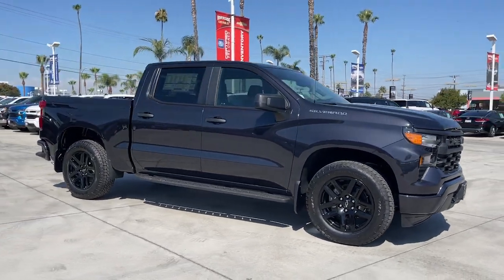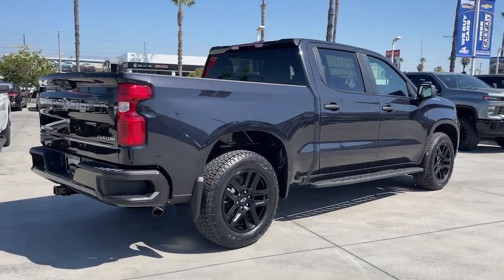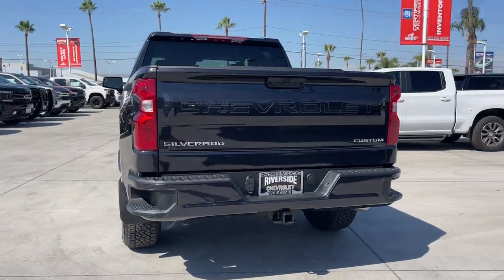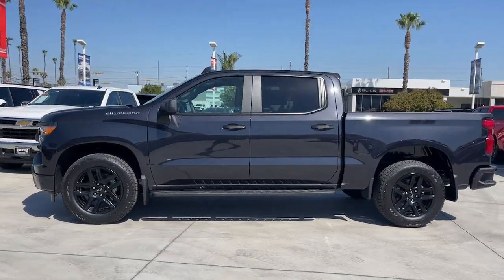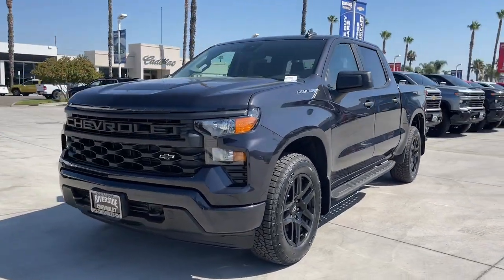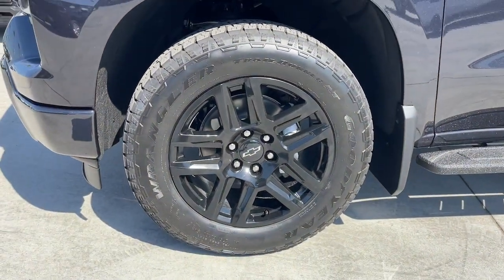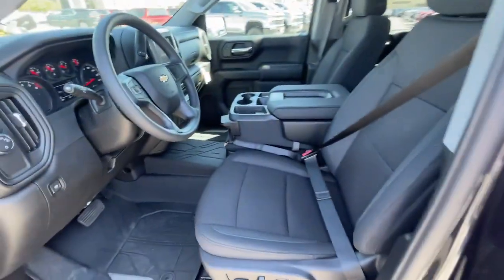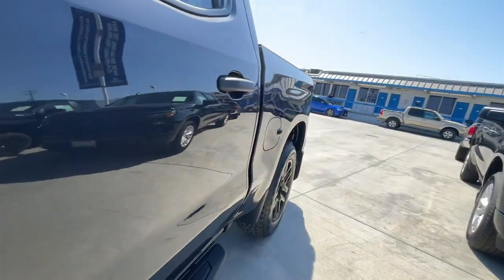2023 Chevrolet Silverado 1500 Fontana, Redlands, Ontario, Moreno Valley, San Bernardino, Riverside,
Dark Ash Metallic New 2023 Chevrolet Silverado 1500 Custom available in Riverside, California at Riverside Chevrolet. Servicing the Fontana, Redlands, Ontario, Moreno Valley, San Bernardino, CA area.

Riverside Chevrolet
8200 Auto Dr

Recent Arrival! Custom 8-Speed Automatic, Black Cloth. 8-Speed Automatic 2.7L Turbo RWDbrbrbrNew Owners! New Attitude! Price includes: $1000 - Chevrolet Select Market Bonus Cash. Exp. 07/31/2023 $1750 - Chevrolet Consumer Cash Program. Exp. 07/31/2023
Preferred Equipment Group 1CX,3.42 Rear Axle Ratio,Wheels: 20 x 9 Bright Silver Painted Aluminum,Wheels: 20 x 9 High Gloss Black Painted Alum,40/20/40 Front Split-Bench Seat,Cloth Seat Trim,10-Way Power Driver Seat w/Lumbar,Radio: Chevrolet Infotainment 3 System,SiriusXM Radio,Electronic Cruise Control,Electric Rear-Window Defogger,Color-Keyed Carpeting Floor Covering,All-Weather Floor Liner (LPO),OnStar & Chevrolet Connected Services Capable,120-Volt Instrument Panel Power Outlet,Not Equipped w/Steering Column Lock,Underseat Storage (LPO),Deep-Tinted Glass,Front License Plate Kit,LED Cargo Area Lighting,EZ Lift Power Lock & Release Tailgate,Front Black Bowtie Emblem (LPO),Molded Black Splash Guards (LPO),High Capacity Suspension Package,Trailering Package,Not Equipped w/Rear USB Ports,Front Frame-Mounted Black Recovery Hooks,Rear 60/40 Folding Bench Seat (Folds Up),Chevrolet Connected Access Capable,Power Front Windows w/Passenger Express Down,Power Rear Windows w/Express Down,Remote Keyless Entry,Power Front Windows w/Driver Express Up/Down,Front Rubberized Vinyl Floor Mats,Rear Rubberized-Vinyl Floor Mats,Bluetooth For Phone,Remote Vehicle Starter System,Hitch Guidance,120-Volt Bed Mounted Power Outlet,Electrical Steering Column Lock,Manual Tilt Wheel Steering Column,Custom Convenience Package,Custom Value Package,Chevy Safety Assist,Wireless Phone Projection,Standard Tailgate,IntelliBeam Automatic High Beam On/Off,Dual Rear USB Ports (Charge Only),3.5 Monochromatic Display Driver Info Center,Following Distance Indicator,Forward Collision Alert,Lane Keep Assist w/Lane Departure Warning,Automatic Emergency Braking,Front Pedestrian Braking,6-Speaker Audio System,Theft Deterrent System (Unauthorized Entry),HD Rear Vision Camera,Wi-Fi Hot Spot Capable,AM/FM radio: SiriusXM,Auto High-beam Headlights,Premium audio system: Chevrolet Infotainment 3,Apple CarPlay/Android Auto,4-Wheel Disc Brakes,6 Speakers,Air Conditioning,Electronic Stability Control,Tachometer,Voltmeter,ABS brakes,Alloy wheels,Brake assist,Bumpers: body-color,Delay-off headlights,Driver door bin,Driver vanity mirror,Dual front impact airbags,Dual front side impact airbags,Front anti-roll bar,Front reading lights,Front wheel independent suspension,Fully automatic headlights,Heated door mirrors,Illuminated entry,Low tire pressure warning,Occupant sensing airbag,Outside temperature display,Overhead airbag,Overhead console,Panic alarm,Passenger door bin,Passenger vanity mirror,Power door mirrors,Power driver seat,Power steering,Power windows,Radio data system,Rear reading lights,Rear step bumper,Rear window defroster,Remote keyless entry,Security system,Speed control,Speed-sensing steering,Split folding rear seat,Tilt steering wheel,Traction control,Trip computer,Variably intermittent wipers,Front beverage holders,Compass,Front Center Armrest w/Storage